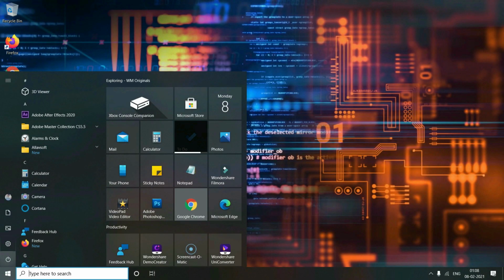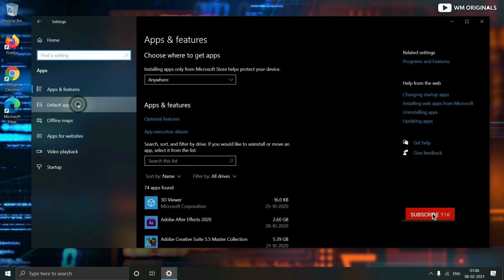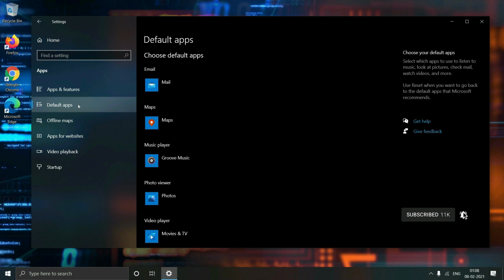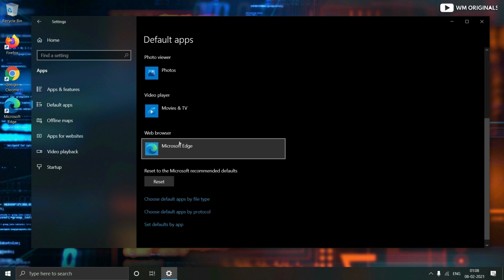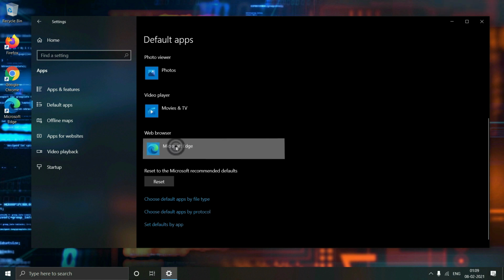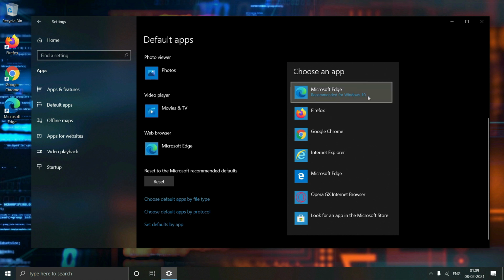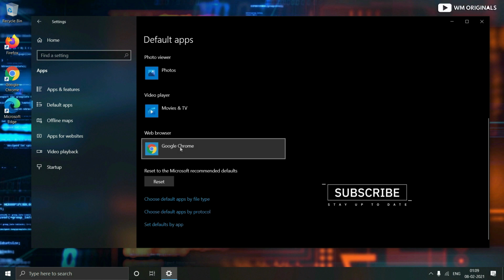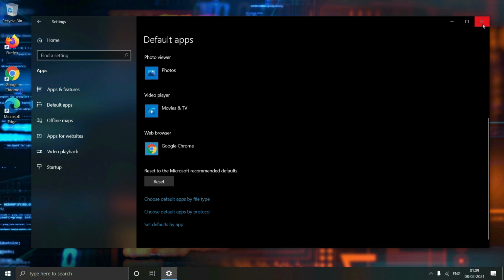How To Make Google Chrome Default Browser In Windows 10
How to Set Google Chrome Default Browser in Windows 10 with latest 2021 Update ➤ This works on laptops, desktops, computers and tablets running any version of Windows 10 operating system (Home, Professional, Enterprise or Education) from all supported hardware manufactures, like Dell, HP, Acer, Asus, Toshiba, Lenovo, and Samsung.

It will also work on windows 10 installed Apple Inc's Mac devices as well.

Using this method you can change your default browser to Opera, Mozilla firefox, Edge, Safari or Any Browser you want.

Here are some more Useful WM Originals Tutorials 📷

Searches Covered with this video -